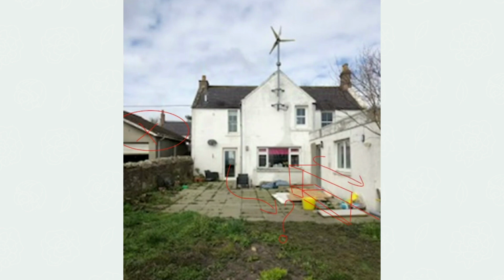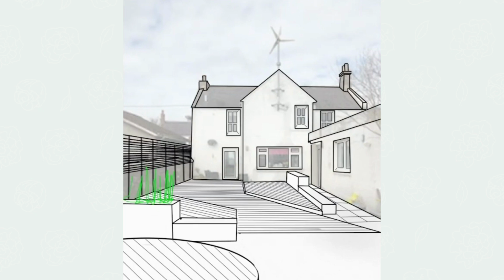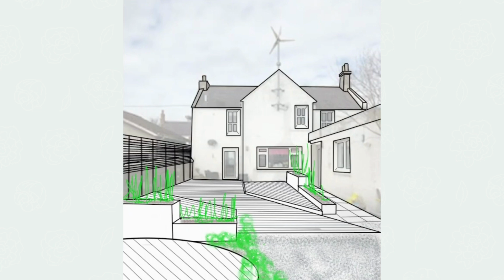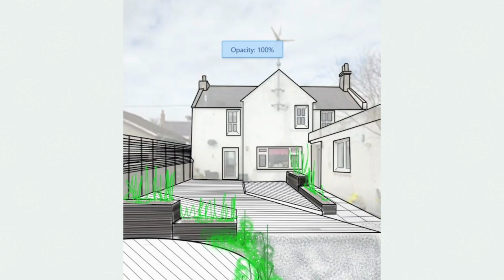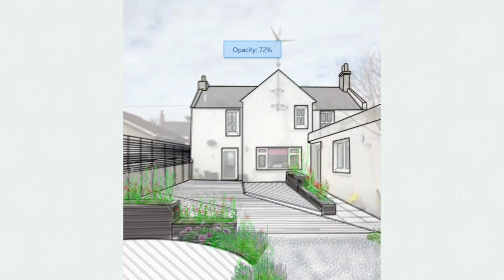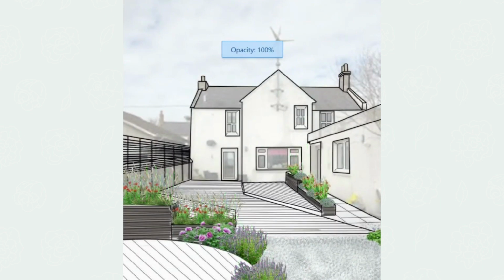How to create a beautiful patio design with decking | Brilliantly Simple Garden Design by PlantPlots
Gardens and houses need to be joined together, a job performed by the patio. But what if the patio is just plain ugly. how can you redesign the walk into the garden? In this video Rachel uses decking to turn a tired patio into a beautiful seating area
Helping you make your garden better. Visit PlantPlots.com today and be inspired